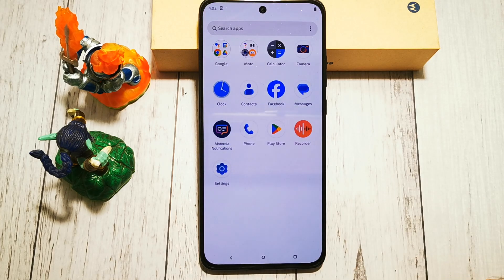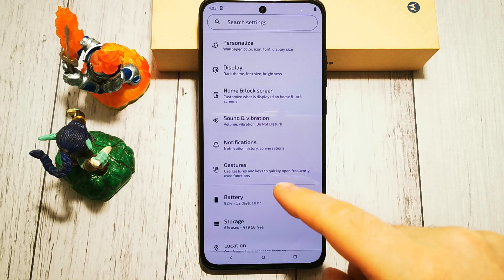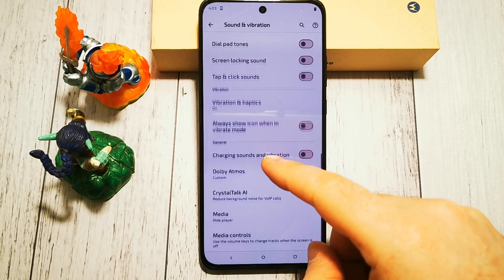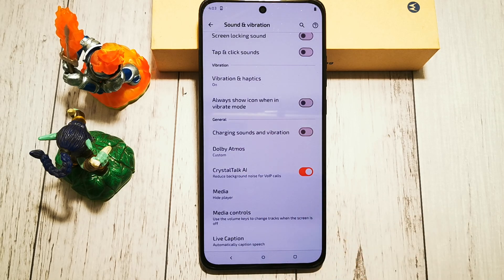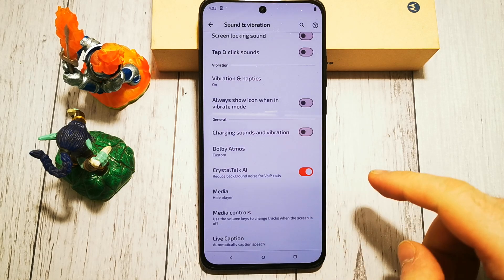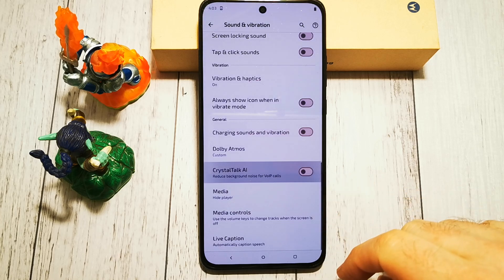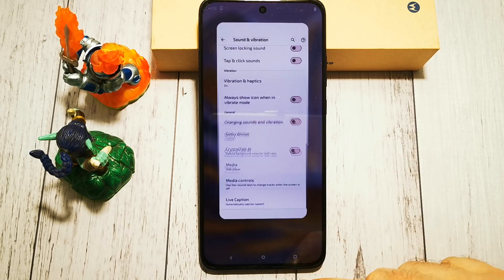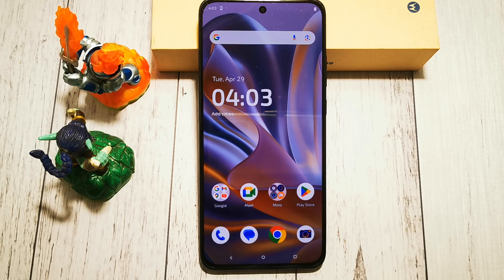📴🔇🛑📵 How to Turn Off CrystalTalk AI on Motorola Edge 50 Neo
If you prefer a more natural call experience or you're in a quiet environment where noise reduction isn’t needed, you can easily turn off CrystalTalk AI on your Motorola Edge 50 Neo. Follow these steps to disable this feature and return to the default call audio settings.

Steps to Disable CrystalTalk AI on Motorola Edge 50 Neo:

Open the Settings App:
Go to the Settings app on your Motorola Edge 50 Neo.
Scroll down and select Sound or Call Settings, depending on your Android version.

Locate the CrystalTalk AI Setting:
Find the CrystalTalk AI option under the call or sound enhancement section.
Tap the switch to turn it off.
This will disable AI-based noise reduction during calls.

What Happens When It's Disabled:
Your voice calls will no longer be processed by AI for noise filtering.
Background noise will be more noticeable, especially in loud environments.
This can be useful if you want to hear ambient sounds or if the AI processing interferes with call quality in certain cases.

Important Notes:
Disabling CrystalTalk AI won’t affect your media audio or app sound settings.
You can re-enable it at any time by following the same steps.
If the feature is missing, check for software updates or verify your model supports it.